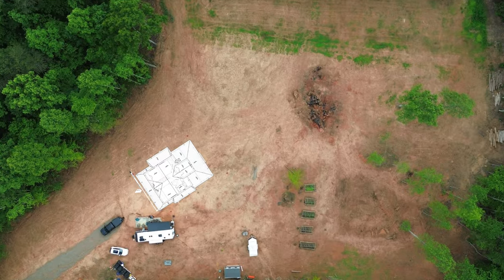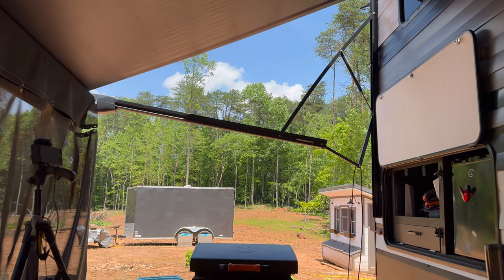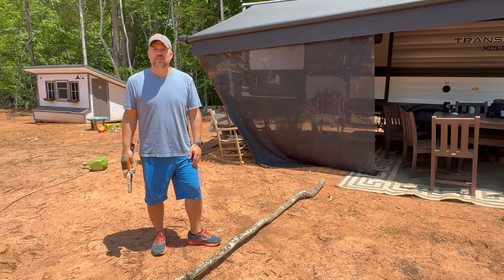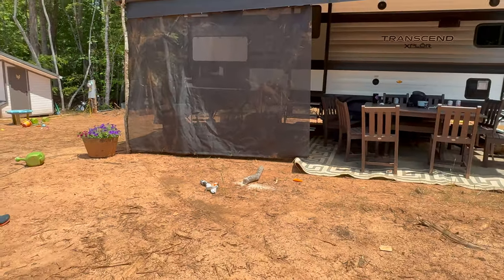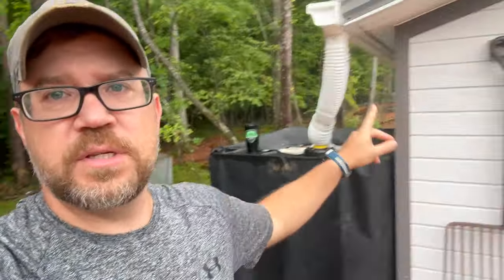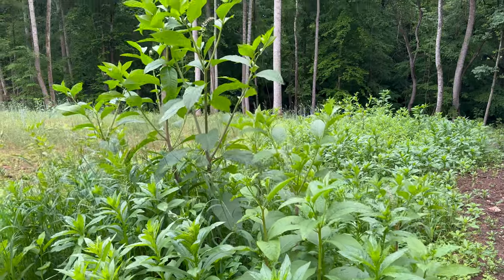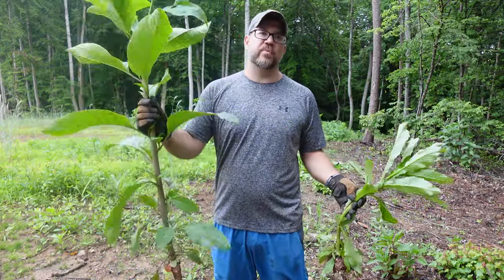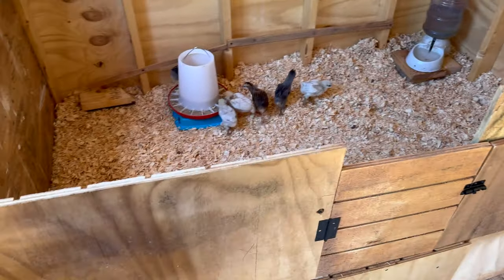Preparing to Break Ground, Weed Pulling, and Chicken Coop Fixes!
In this episode Nathan and Melissa move the RV into the 'final resting spot' to make room to break ground on our home! Also, there's always chores to do here on the land with weeds and more!

Follow along for our homesteading journey!